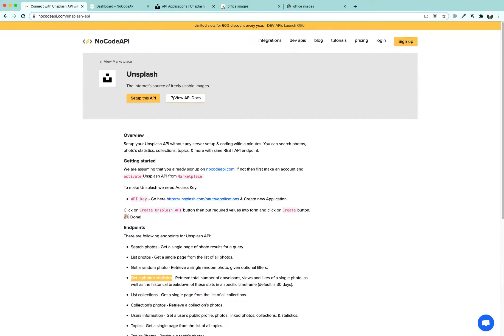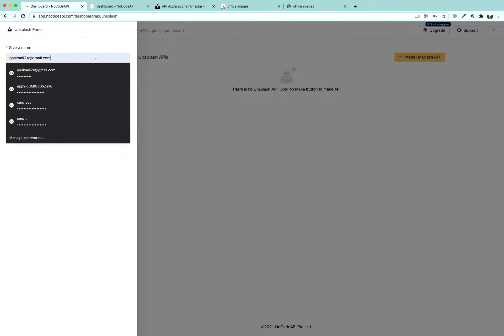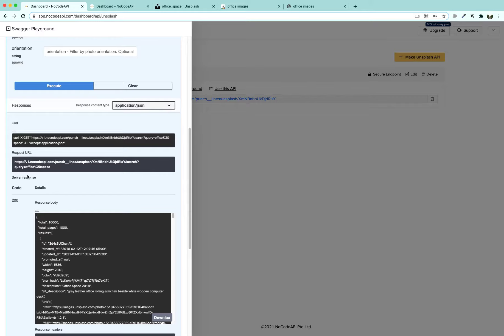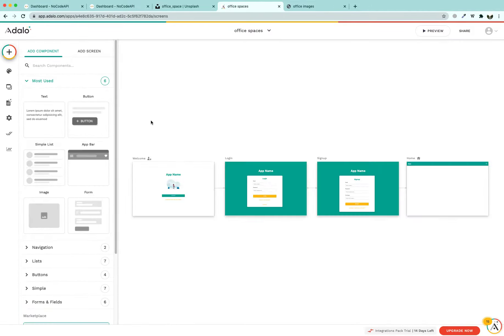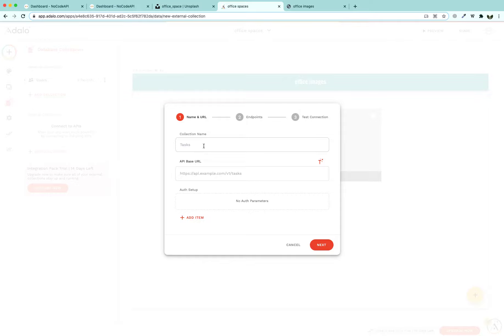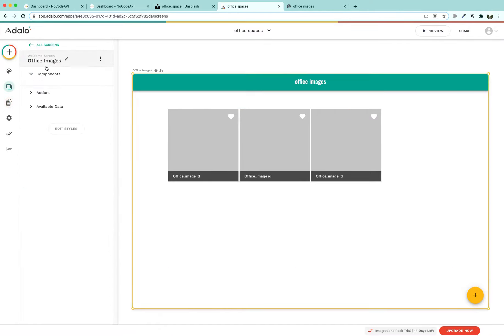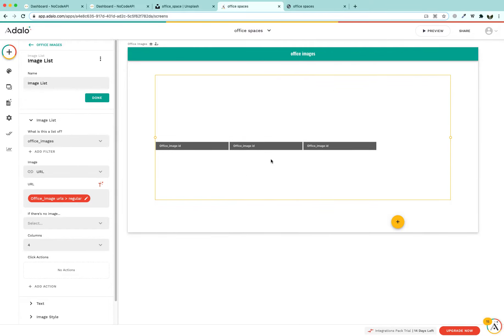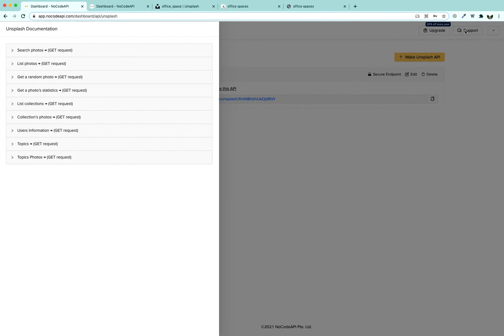Quickly build a website using NoCode tools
In this tutorial you will learn to create a website using custom website builder called "Adalo" and connect it with "Unsplash" API using NoCodeAPI. You can build any kind of lists using NoCode tools.

NoCodeAPI is trying to bring the web of APIs at one place.